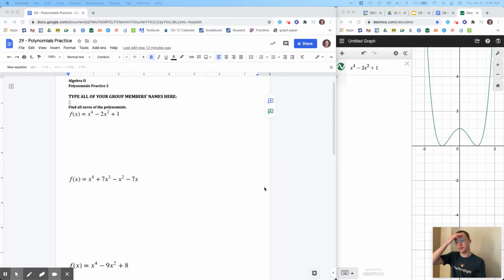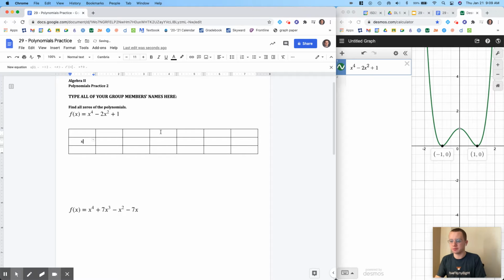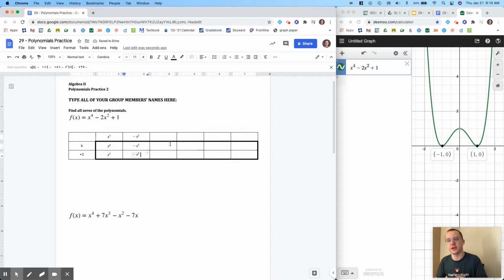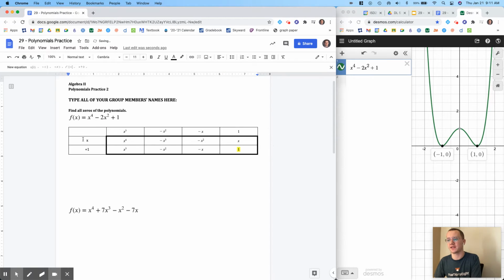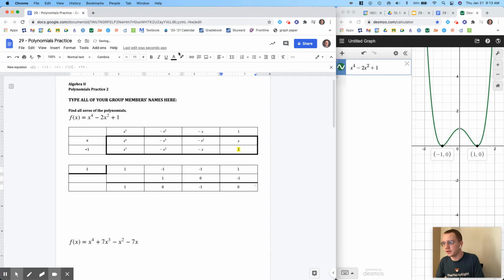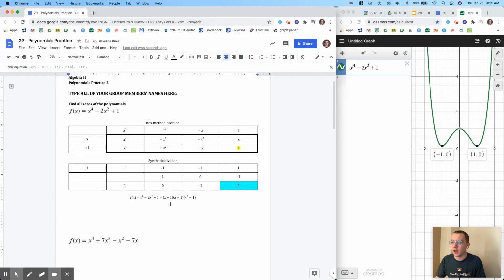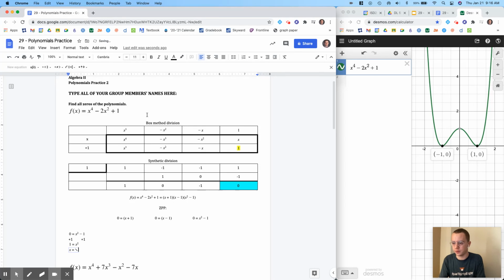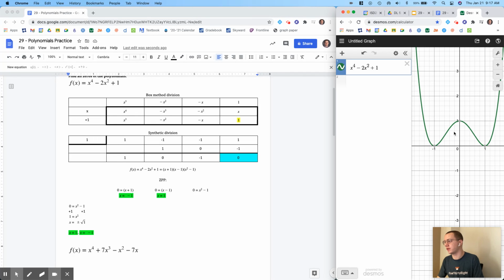29 - Inserting work for Polynomials into Google Docs